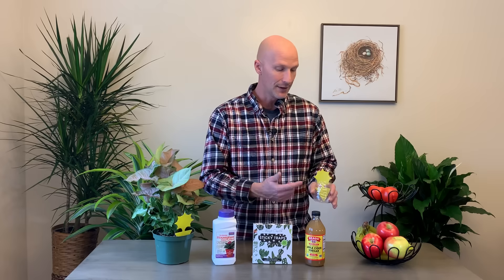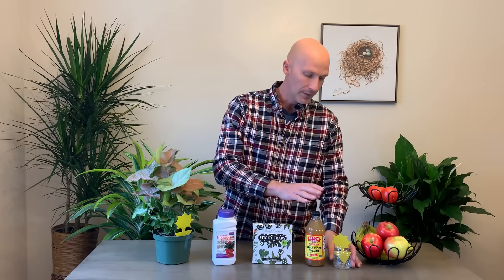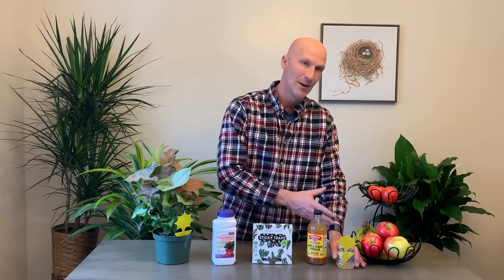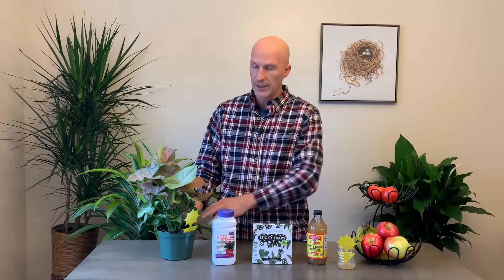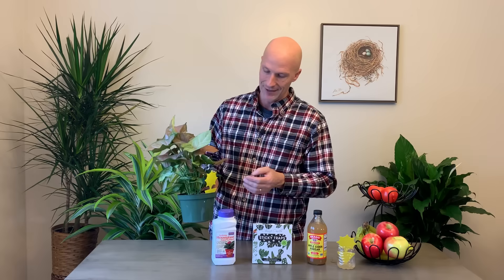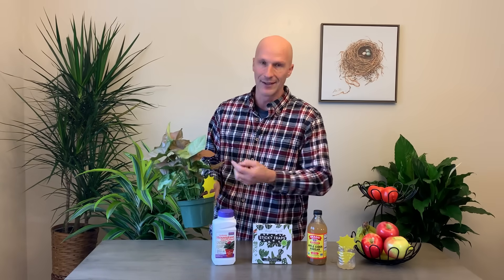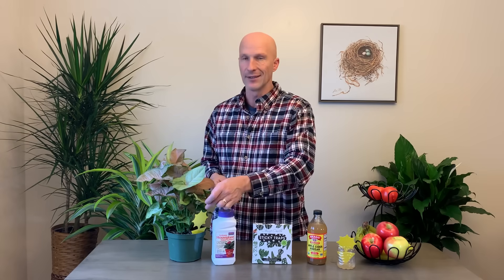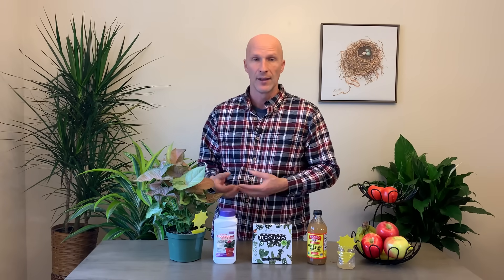BEST Way to Get Rid of Fungus Gnats and Fruit Flies (Easy way to get rid of both)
We look at the easiest ways to get rid of fungus gnats and fruit flies. Use this simple tried and true method to easily rid your home of fungus gnats and fruit flies.
Products in video:
Classy Casita Sticky Traps
Bonide Systemic Insecticide
Bragg Apple Cider Vinegar